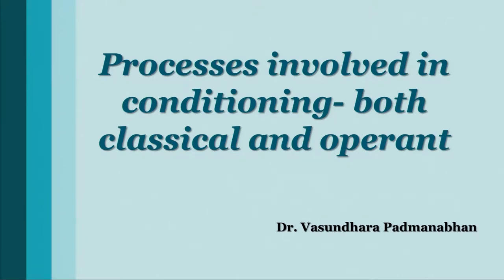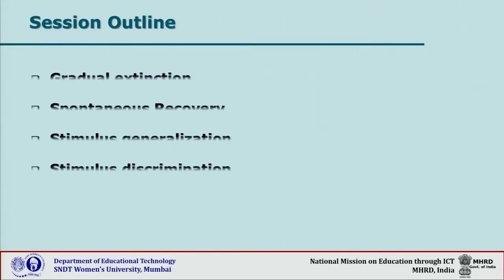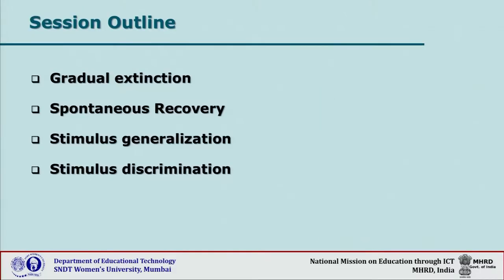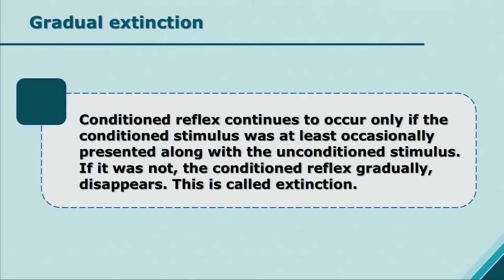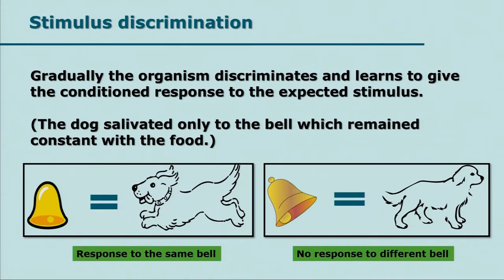Content Processes involved in conditioning both classical and operant by Dr. Vasundhara Padmanabhan